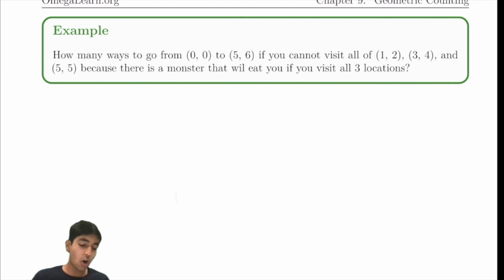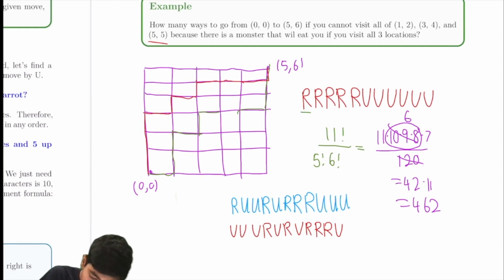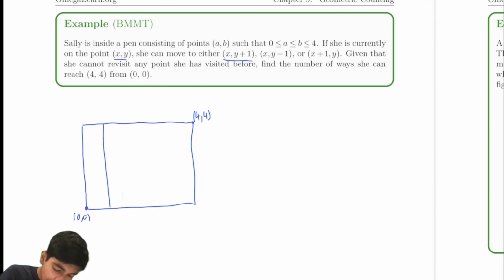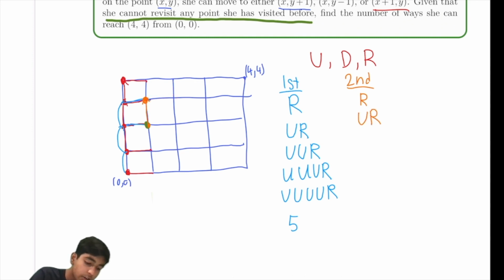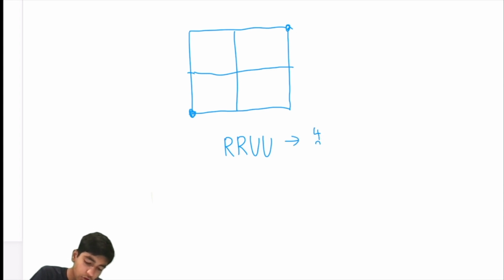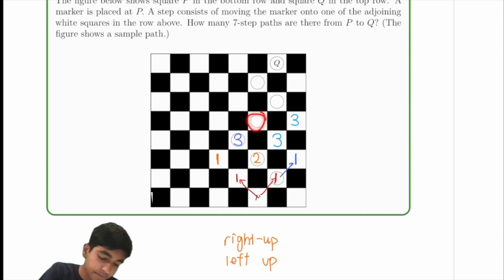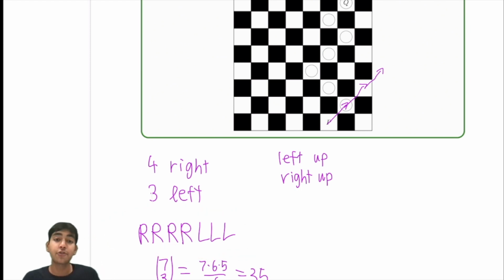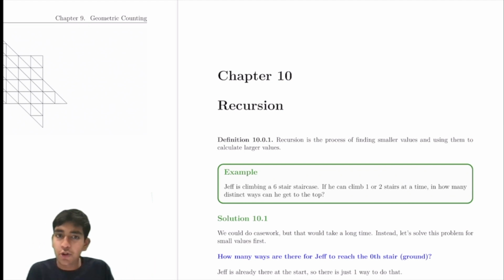Great Pathfinding Adventure - Mastering AMC 8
The book will cover the most important concepts on the AMC 8 contest.

Mastering AMC 10/12 book The book includes video lectures for every chapter, formulas for every topic, and hundreds of examples and practice problems with detailed video solutions.

In this video, we will cover some interesting pathfinding problems and figure out how to calculate the number of paths in a grid.